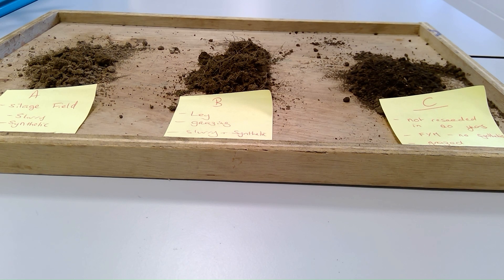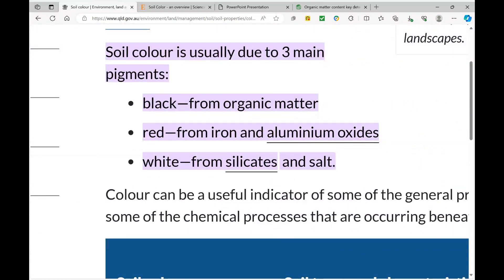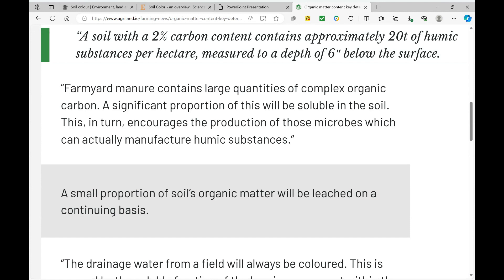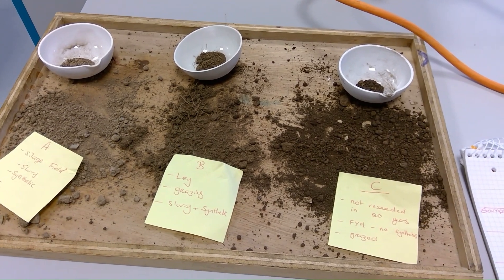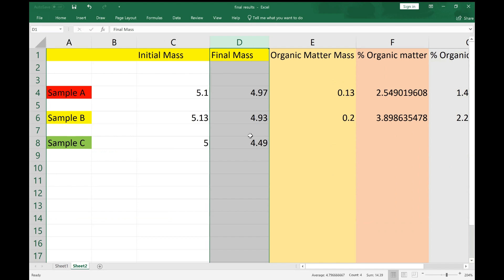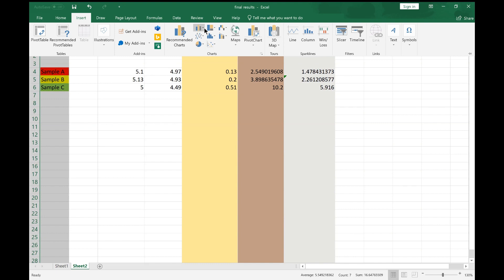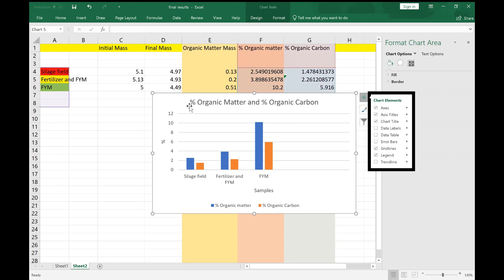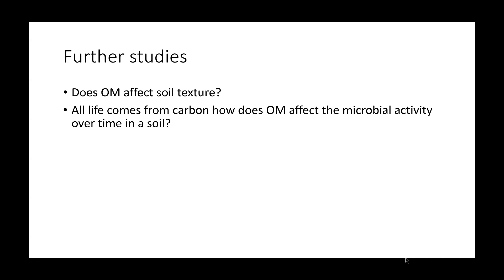To determine the % organic matter content in different soil samples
does soil color relate to organic matter content of soil?  This investigation focuses on 3 soil samples managed differently in terms of fertilizer application.

It also touches on the simple use of excel formulae to produce graphs suitable to any project in Agricultural Science.  We also discuss sources of error and areas for further development